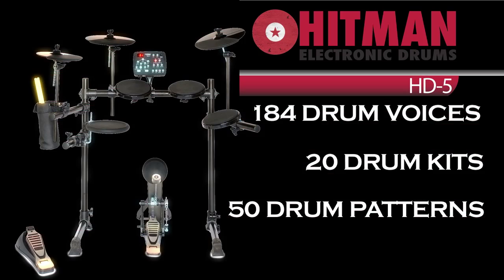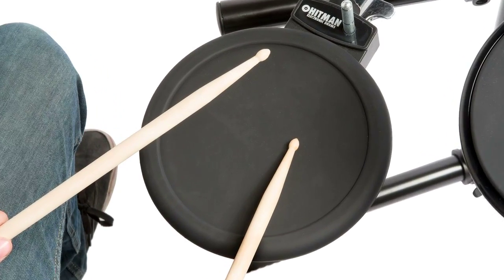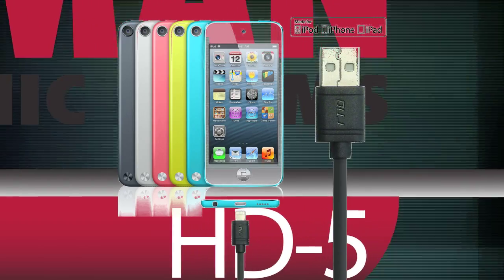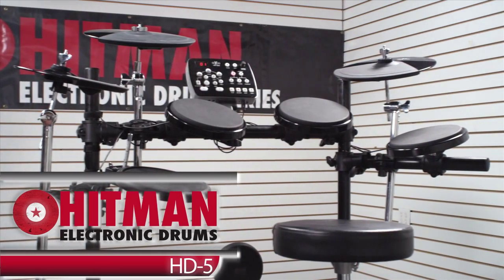Richie Ramone for Hitman Drums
This is a promotional video for Hitman Drums featuring iconic drummer Richie Ramone. Be sure to check out his new solo album: Entitled! Available now!